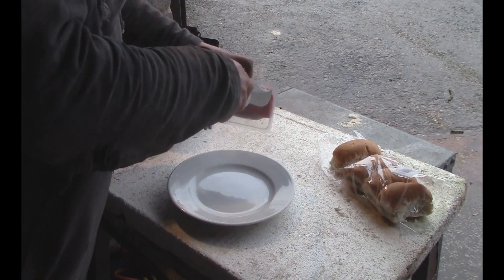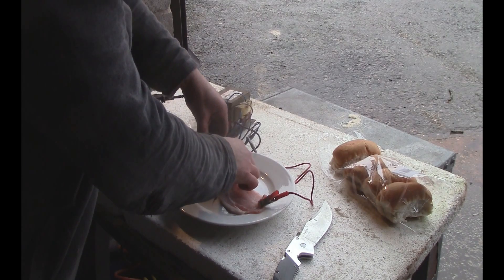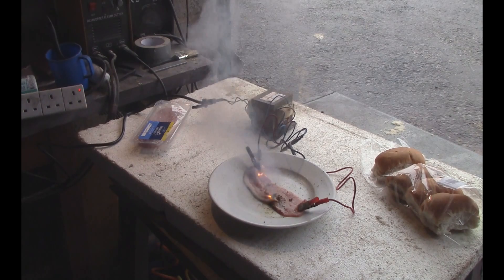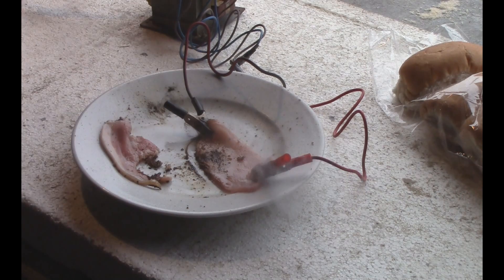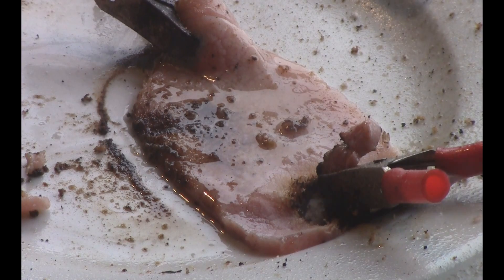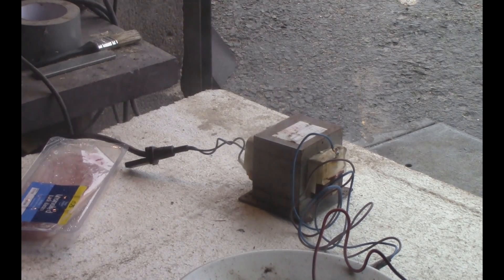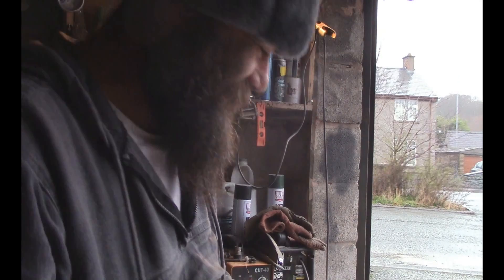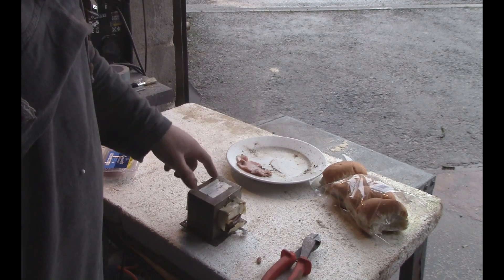Cooking Bacon with 3000V Lichtenberg Figure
Using a microwave transformer to cook bacon didnt go as planned, it sort of cooked it but it also burnt out the transformer, a bit of a fail but ill be sure to get another microwave soon :)

If you want to know more then search youtube for Lichtenberg Figure etching or click here for some of my projects using this amazing technique.

Bongo
thePoultryPeople